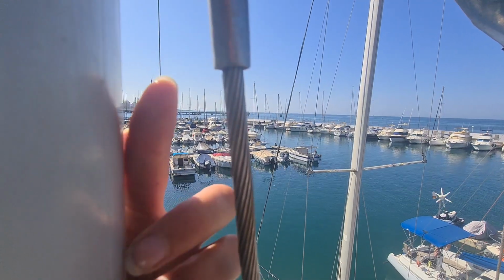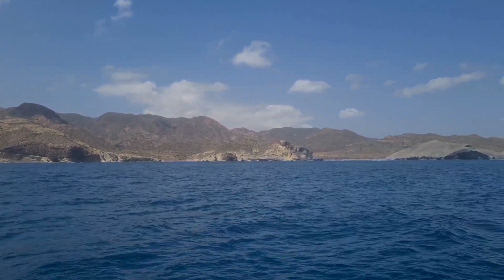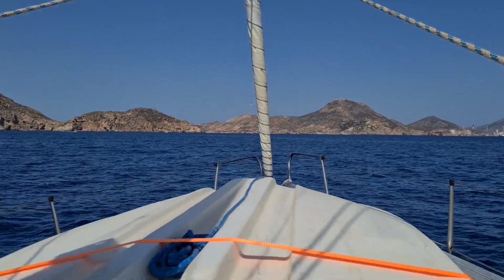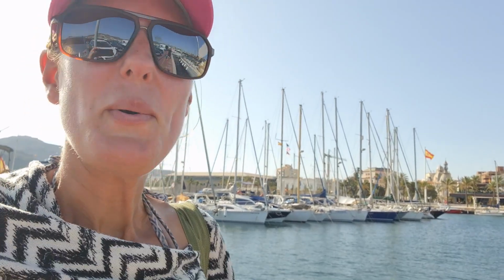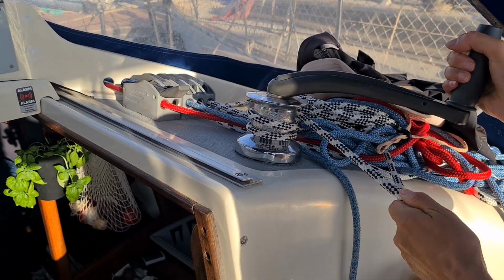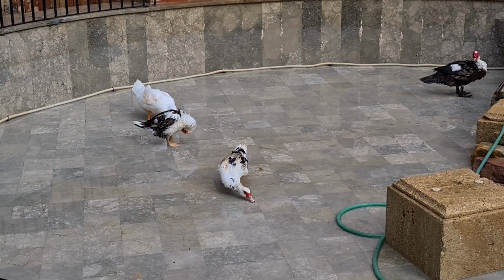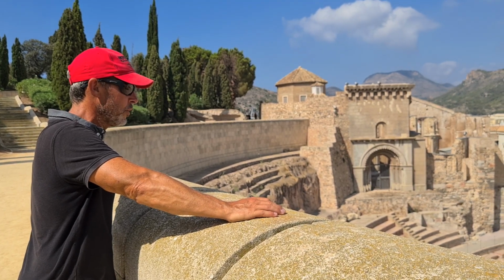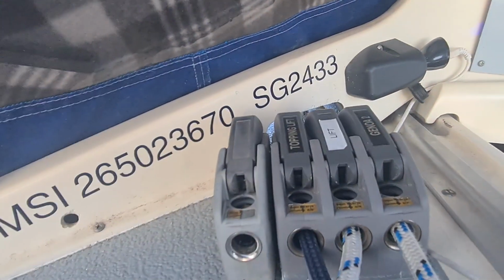It's BROKEN: routine rig check reveals TROUBBLE #76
It's not all easy sailing and now we got a new issue to handle while sailing in Spain as we discover a damage that needs our attention.
Me? Sailing a Comfort 32 and enjoying life. Leaving home port in 2021 I started my Youtube sailing channel. Join me and my small budget sailboat with a big passionate dream to sail away, enjoy every moment and share it with others.

I hope you appreciate my sailing channel, sailing adventure and the sailing life I share on Youtube. I'm trying to make the best sailing channel I can, not just showing beautiful places, but also tell about them and show the general boatlife!